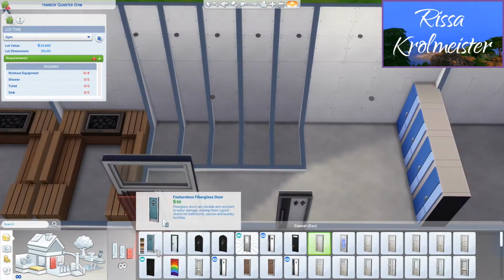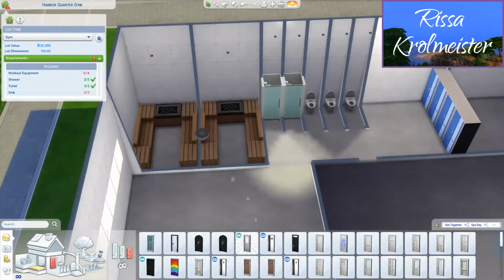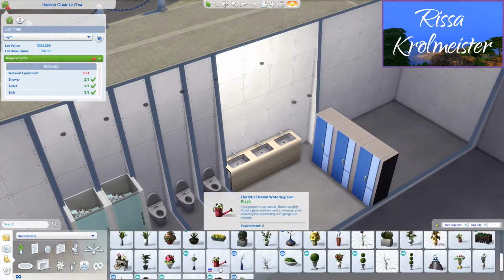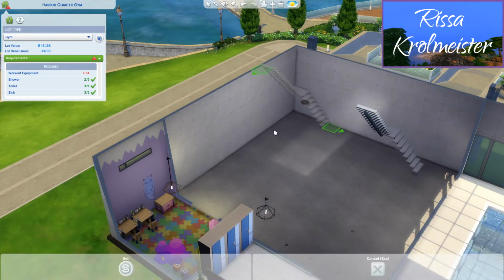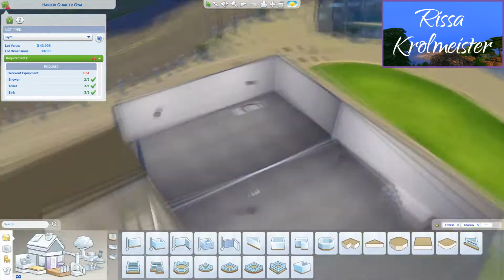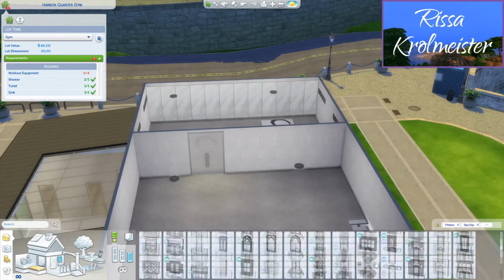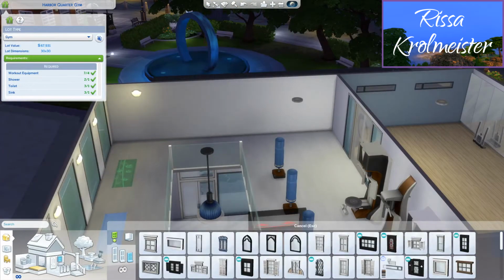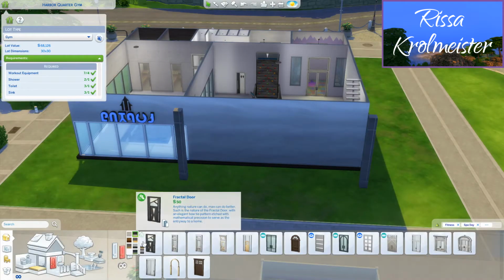Can I Build a Gym With Just 3 Packs? | Speed Build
This is basically just me rambling about working at a gym for 25 minutes XD

Origin ID is kookykitt